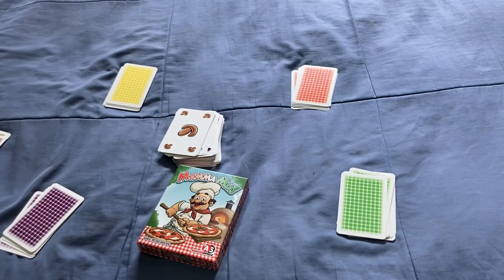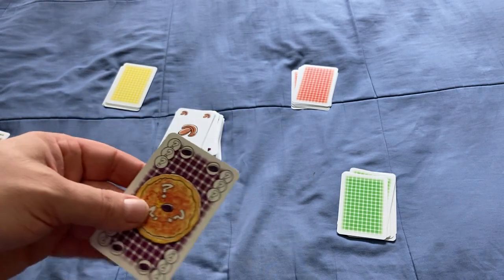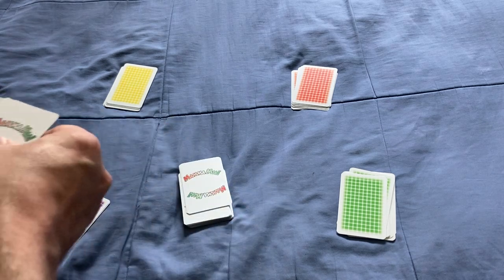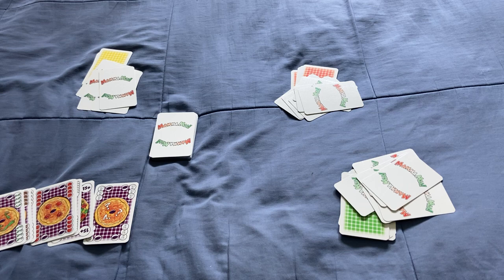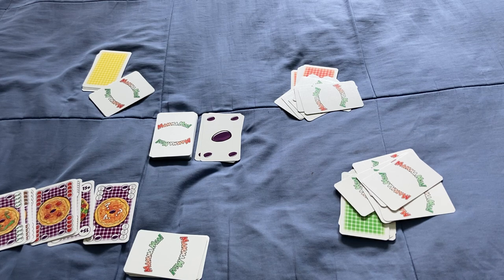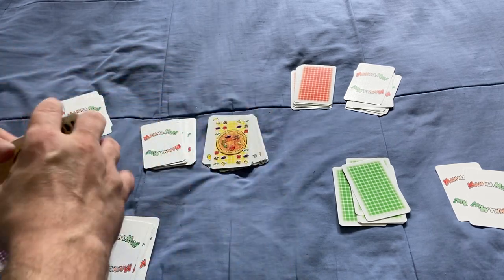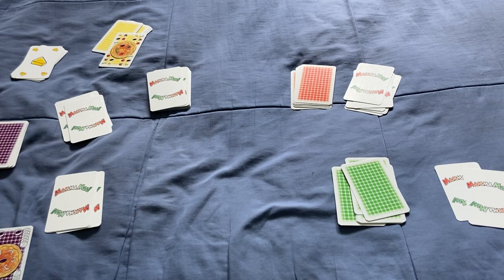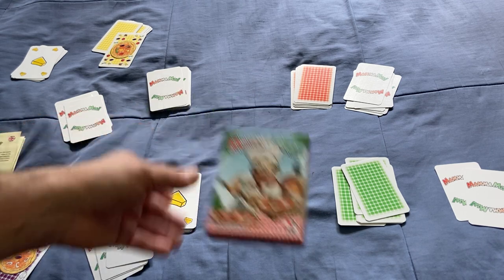Mamma Mia! How To Play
Pretty cool older game.

abacusspiele.de

Want to send me something? Here is my PO address:
Victor Miranda
Canada

Card Game
Deck Review
How To Play
Unboxing
Board Game
Cartamundi
USPCC
Board Game Geek
Kickstarter